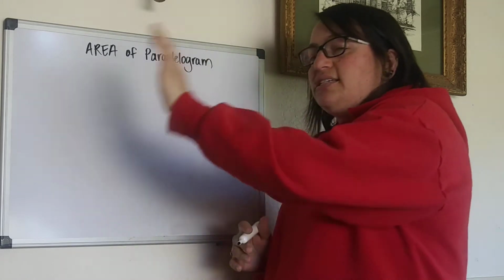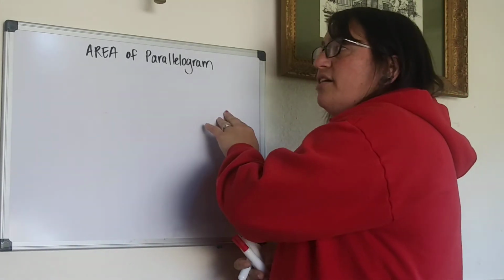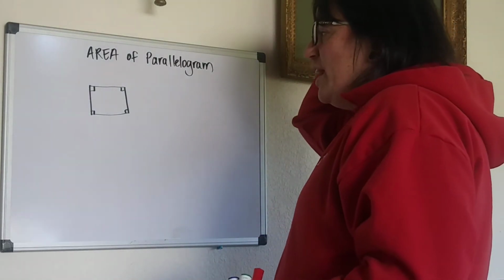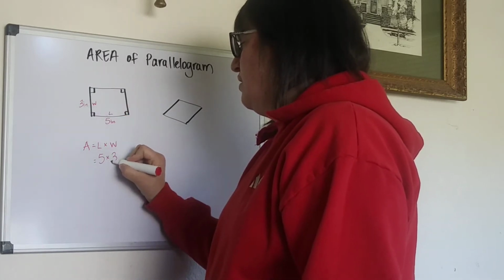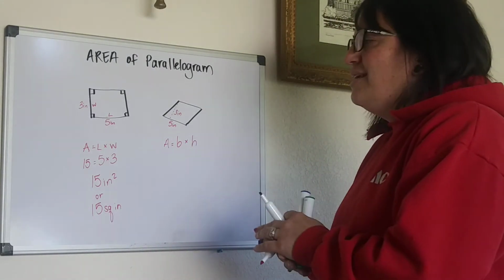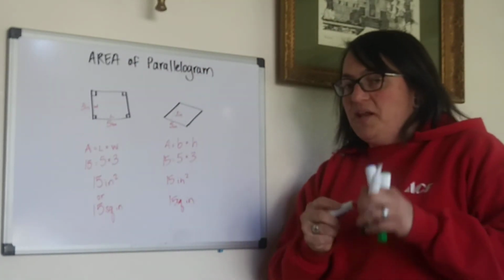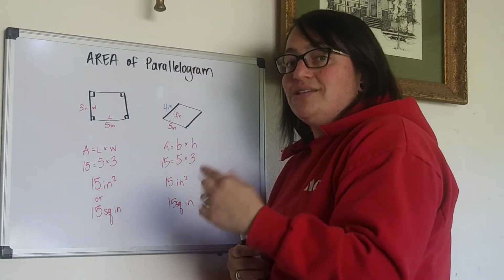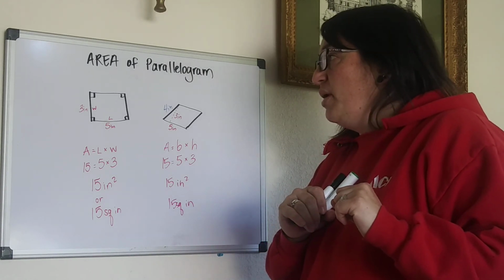Area of Parallelogram